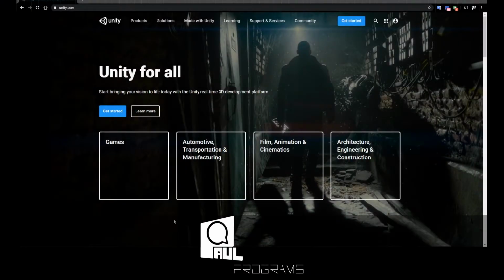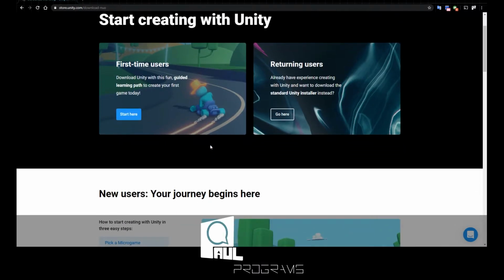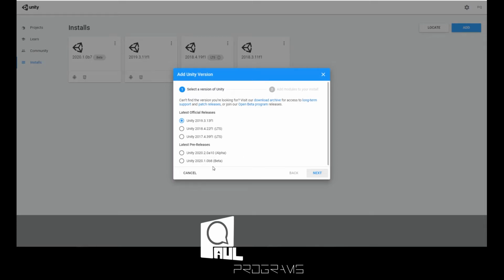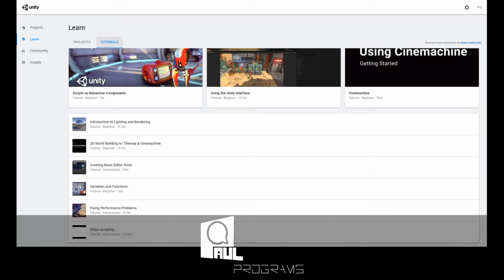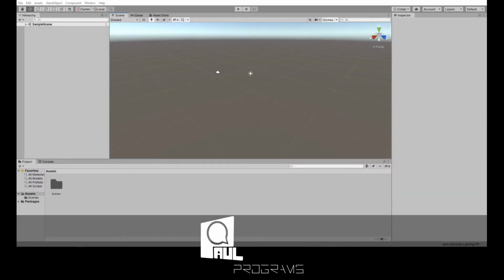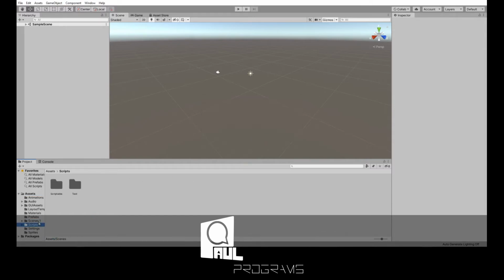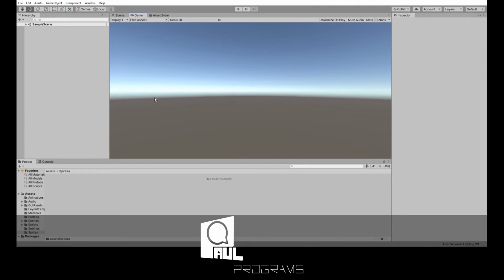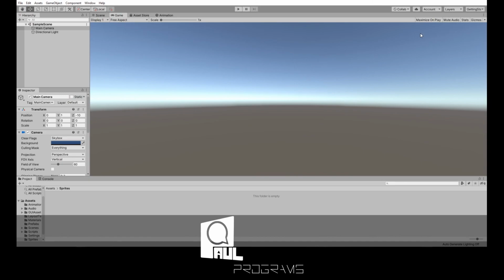Paul Programs Unity Basics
Hi Everyone!
This video takes a step back and focuses on how to get started using Unity for game development. Many people have asked me how to get started and what do I do to start any project I am working on. The goal is to answer that right here and now!

Video Sections:
Unity Website - 00:30
Unity Hub - 02:38
Folder Template - 06:55
Layouts - 09:50